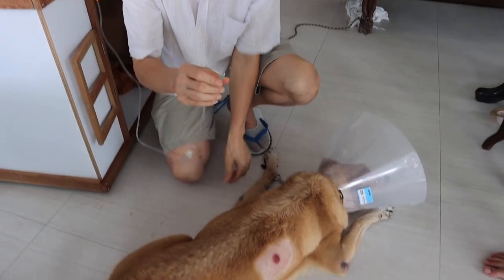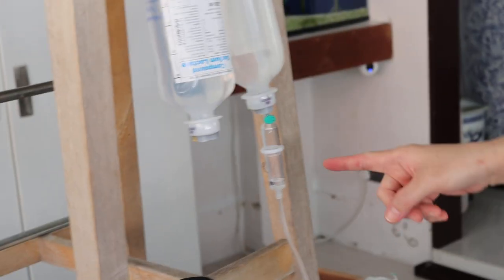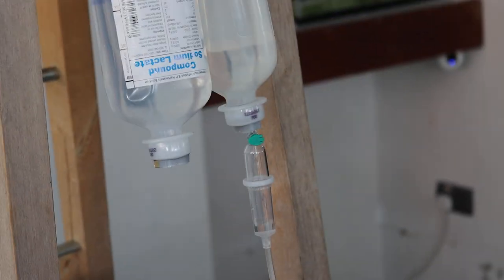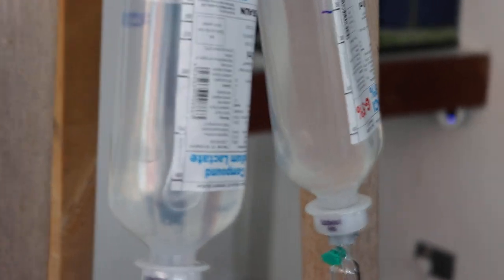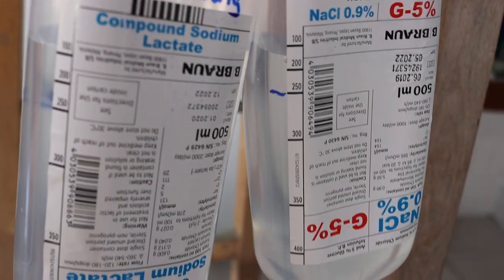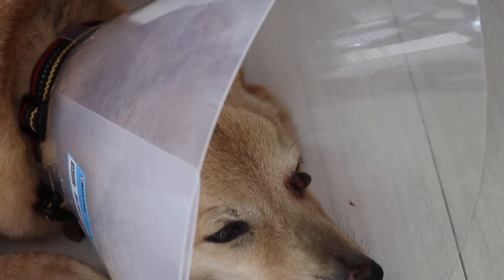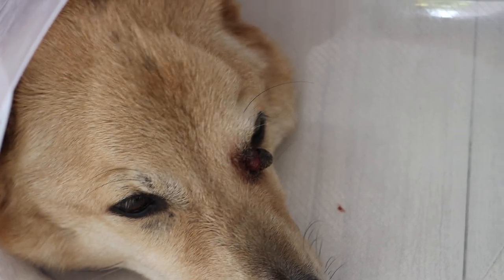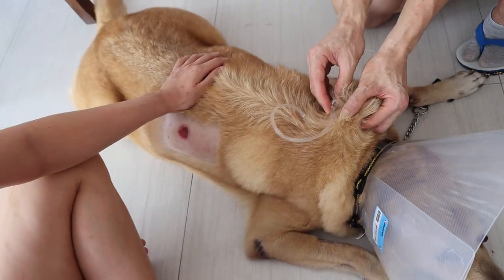A dog vomits after 3 days of anti-tick fever medication. Pt 3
House-call on Day 2.
Subcutaneous fluid therapy as dialysis and rehydration. The dog has been vomiting for 3 days, is anorexic and lethargic. High liver and kidney enzymes.